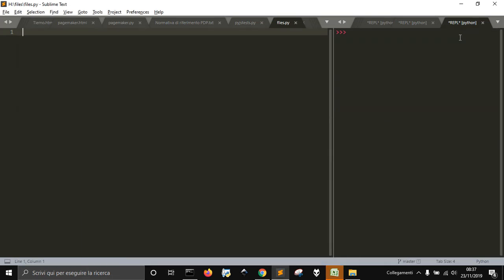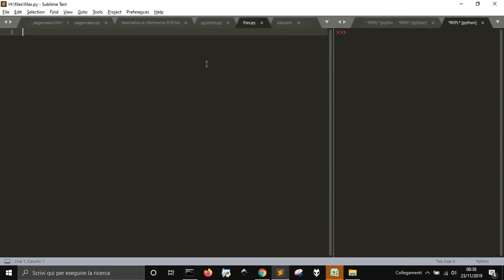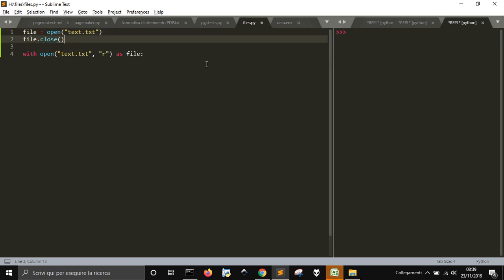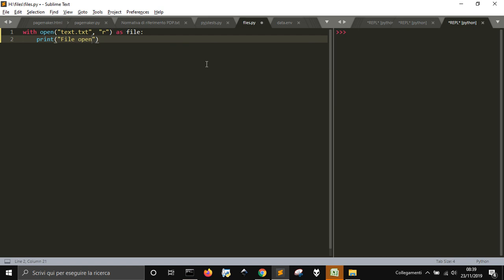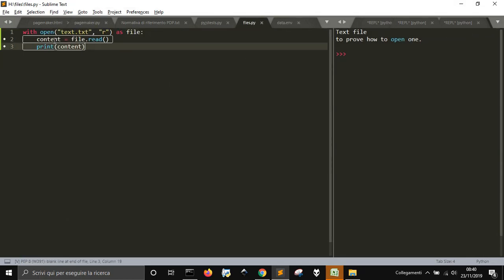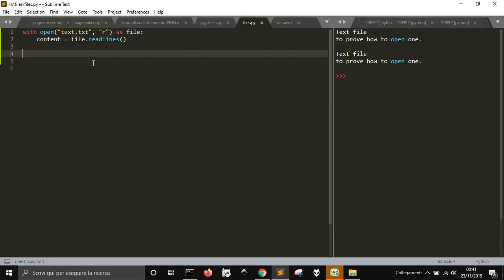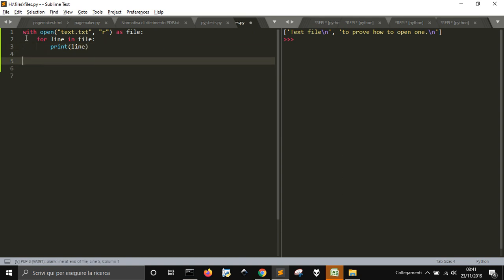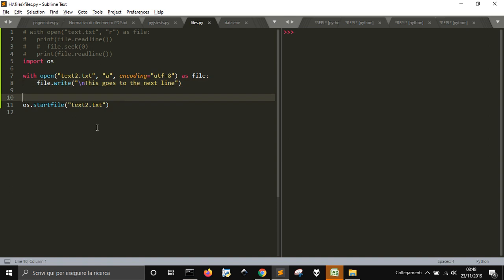Open, read, write, append Text files with Python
All you have to know to open a file, read its content, write a new content on a new file or append content to a file with Python in the safest way.